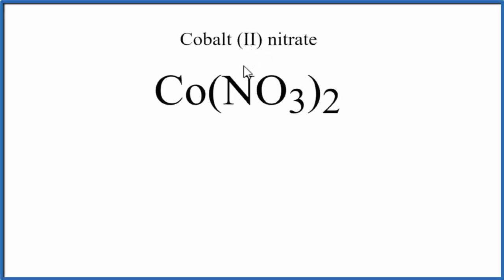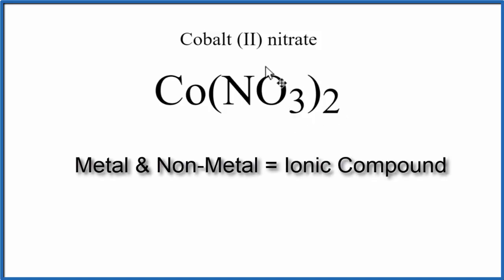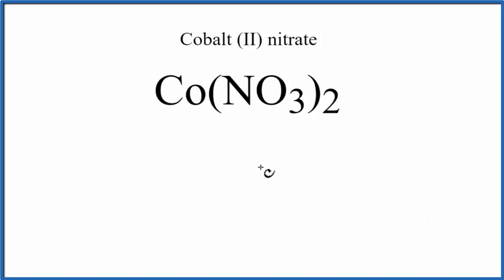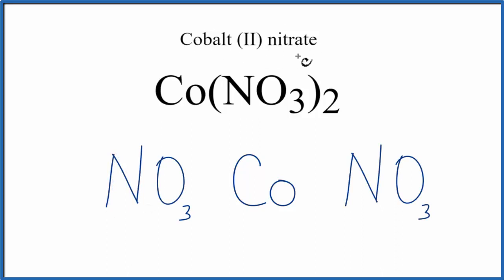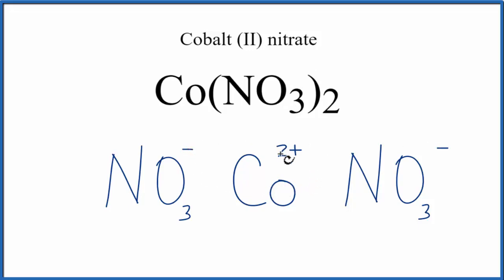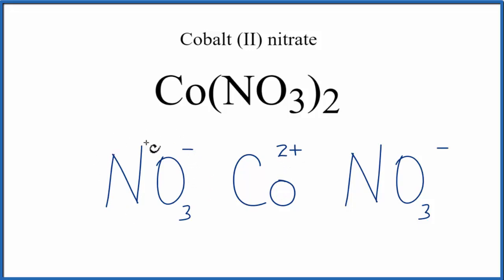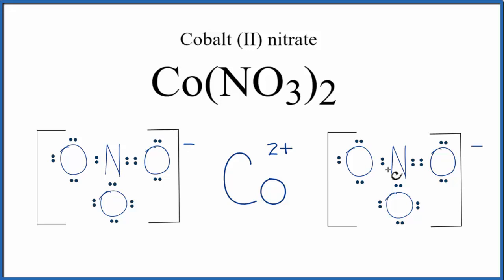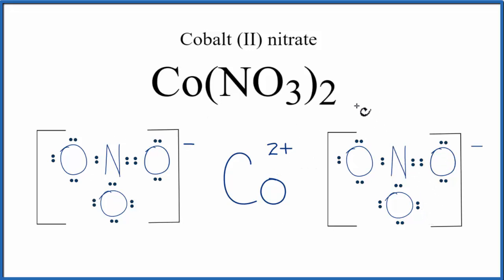How to Draw the Lewis Dot Structure for Co(NO3)2 : Cobalt (II) nitrate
A step-by-step explanation of how to draw the Co(NO3)2 Lewis Dot Structure.

For Co(NO3)2 we have an ionic compound and we need to take that into account when we draw the Lewis Structure. We’ll first draw the metal and put it in brackets with its charge on the outside (video: finding ionic charge

Next, we'll draw the Lewis Structure for the NO3- ion and add brackets. We put the two ions together to complete the Lewis structure for Co(NO3)2. Note that Co(NO3)2 is also called Cobalt (II) nitrate.

Note that is it more common to draw Lewis Structures for covalent (molecular) compounds where valance electrons are shared. In the case of ionic compounds, where we have a metal bonded to a non-metal (or group of non-metals), the Lewis diagram represents a formula unit. Many of these formula units make up a crystal lattice. So when we talk about the structure for Co(NO3)2 we think of it together with other Co(NO3)2 formula units in a crystal (NaCl is a good example of this